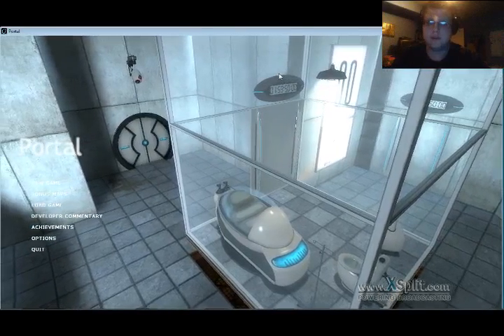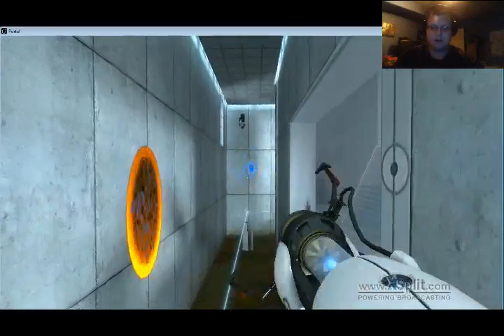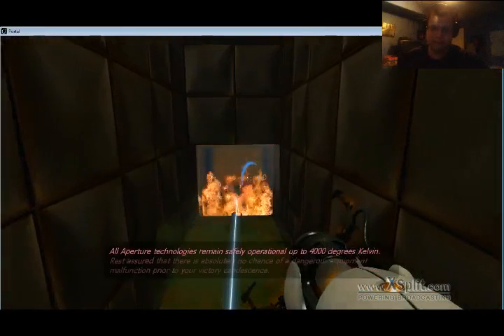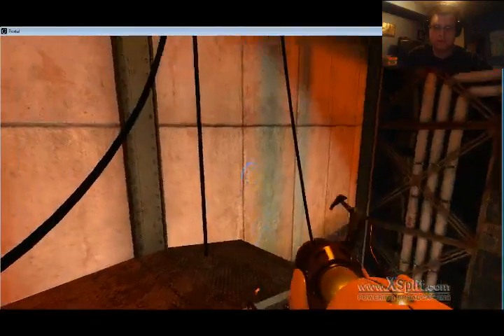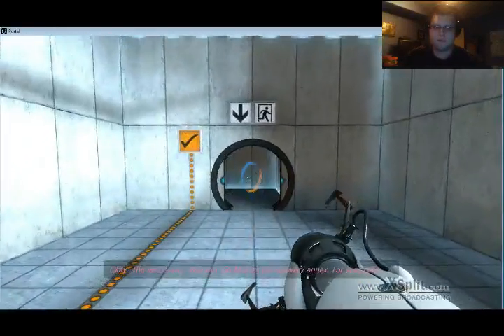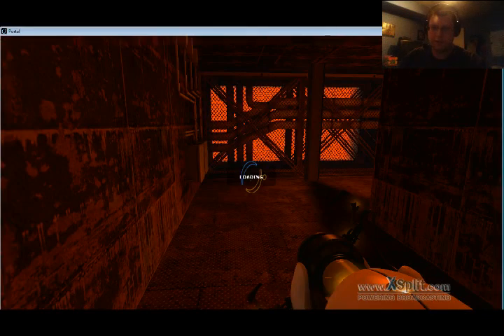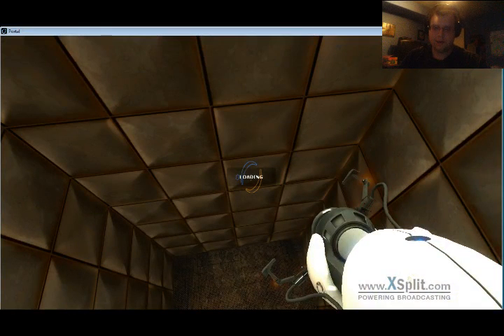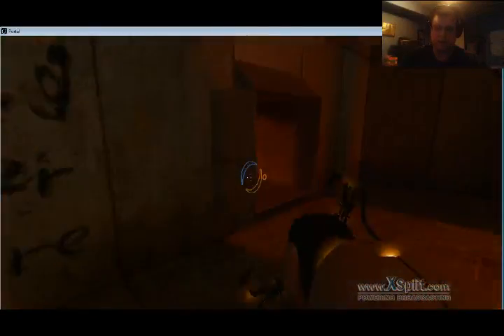Lets Play Portal part 5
me continuing Portal